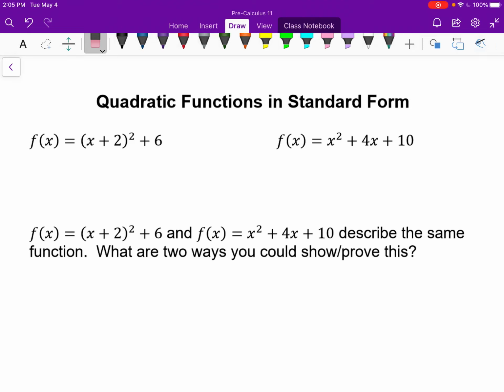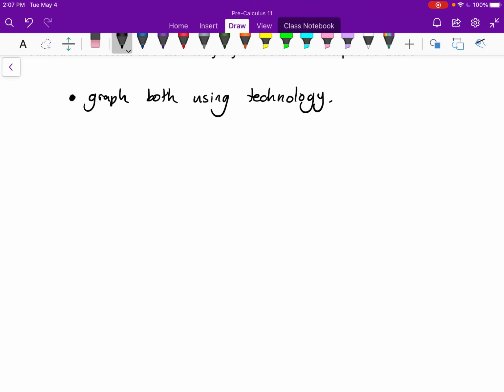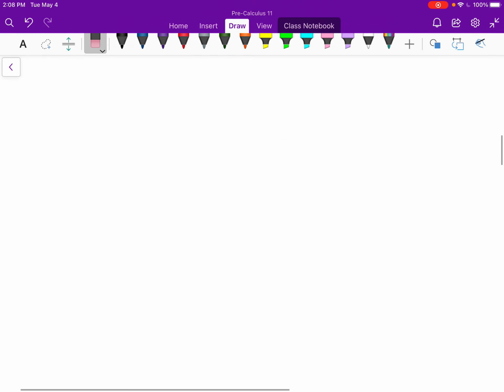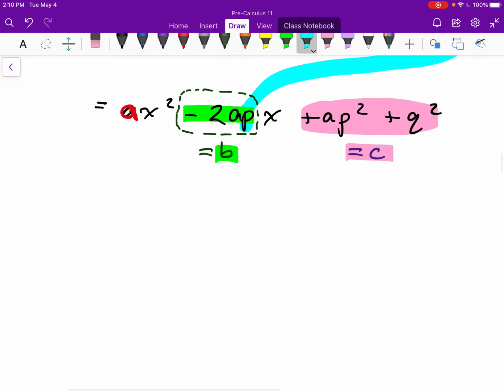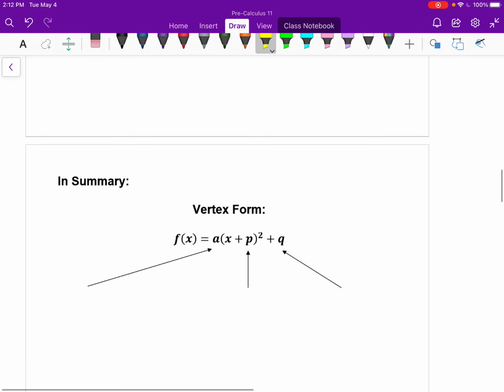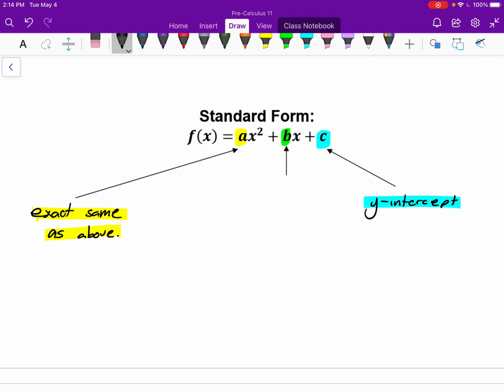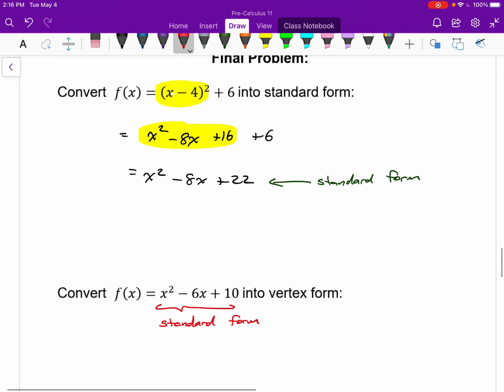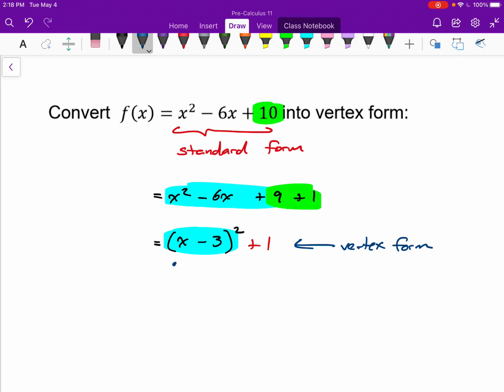Pre-Calculus 11 Lesson 3.2 "Quadratic Equations in Standard Form"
Exploring quadratic equations in standard form